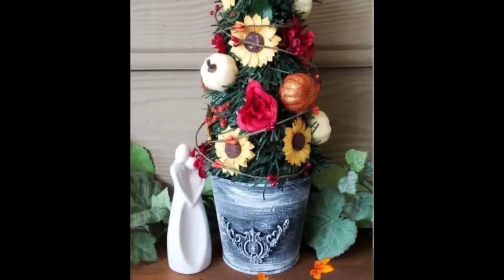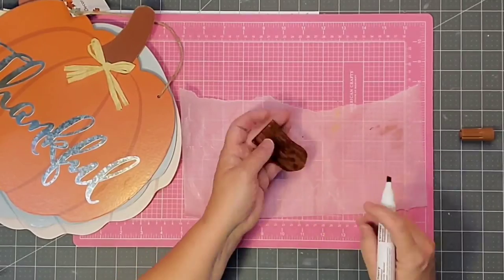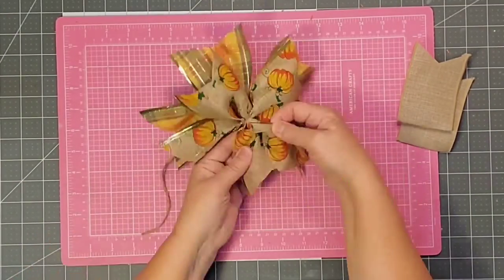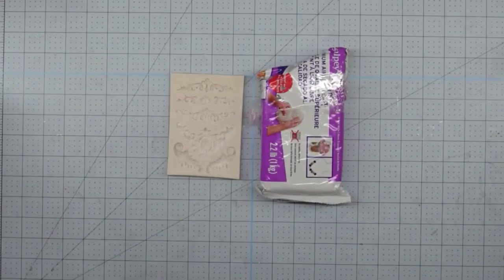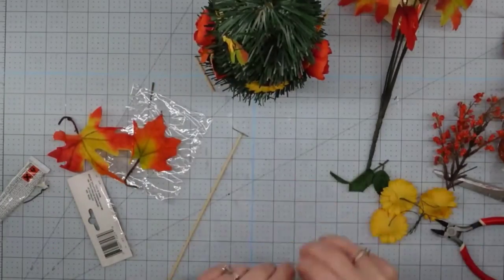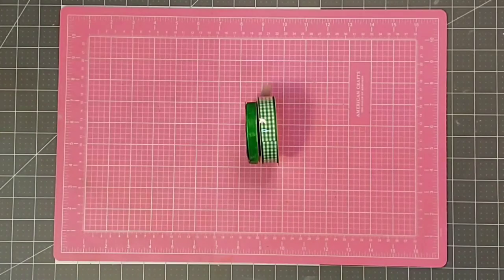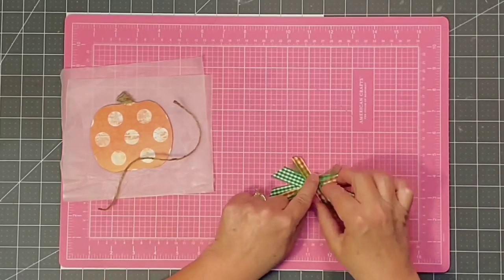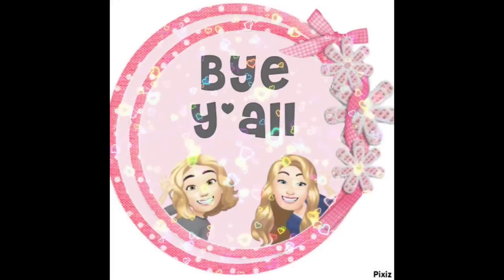3 AUTUMN DECOR DIY's on a Budget | FALL FEST Home Decor Tutorials | Beginner Projects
We are so happy it is Fall Fest! because we love all things fall!    Today we have 3 new projects that are farmhouse decor style fall pieces for the home.  These projects can be accomplished by the beginner crafter up to the experienced. Simply beautiful pieces of home decor that can be tweaked to fit your aesthetic.

Music Hey, Punky, Creative Minds and Tenderness.  Power Director Music: Your Inspiration, Happiness and Gratitude. From YouTube Music Library: Four More Weeks by Vans in Japan and Meet & Fun - OfShane.